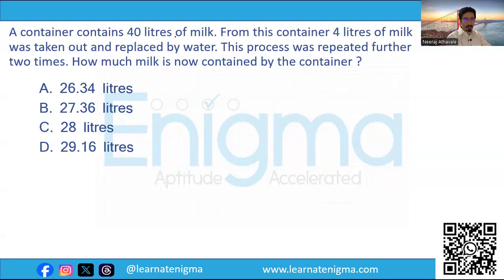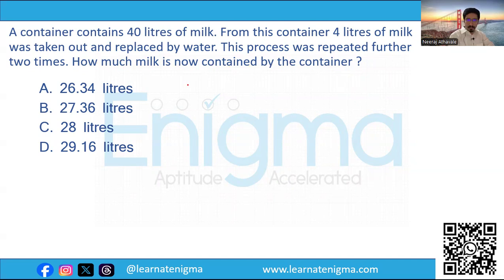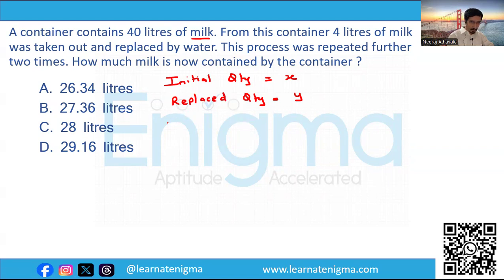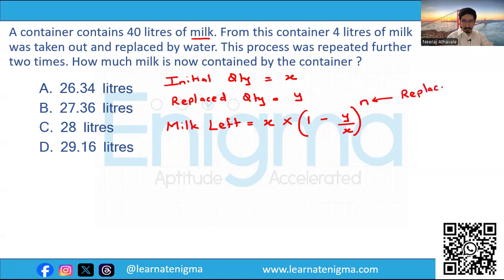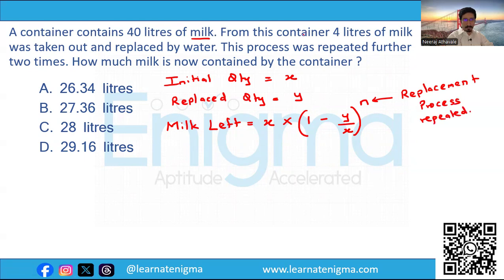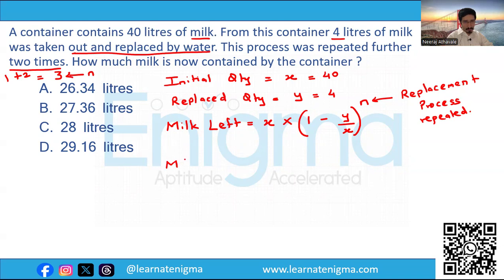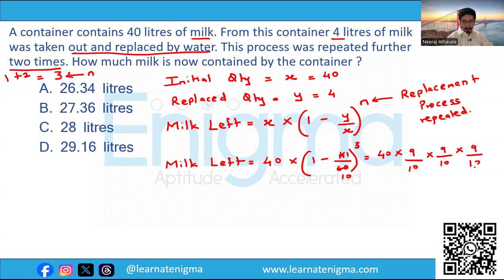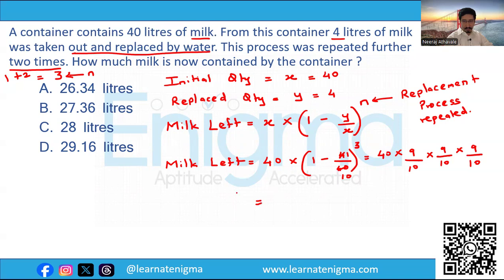Mixture - Removed and Replaced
A container contains 40 litres of milk. From this container 4 litres of milk was taken out and replaced by water. This process was repeated further two times. How much milk is now contained by the container ?
A. 26.34 litres
B. 27.36 litres
C. 28 litres
D. 29.16 litres